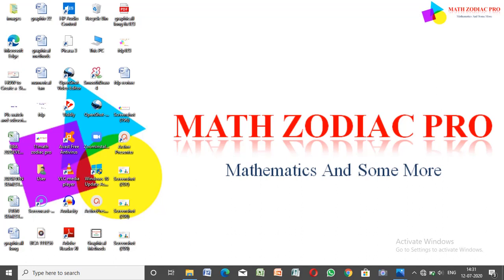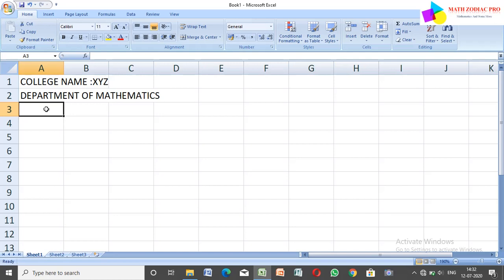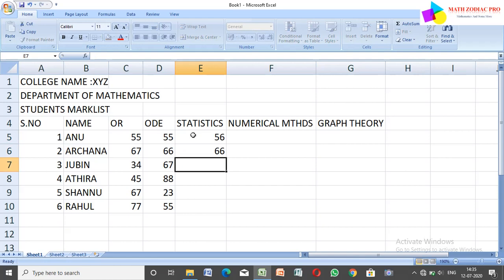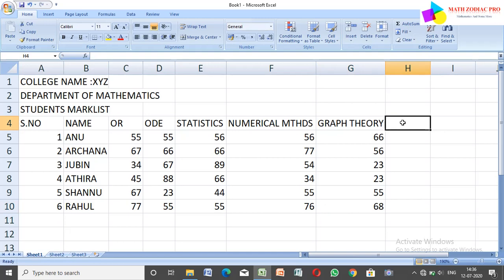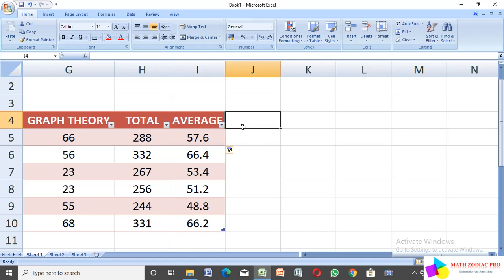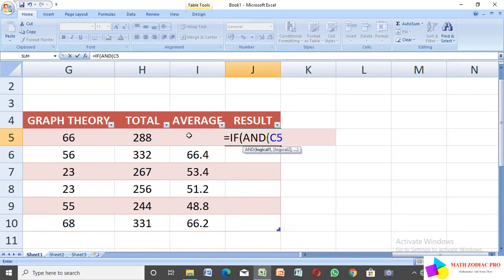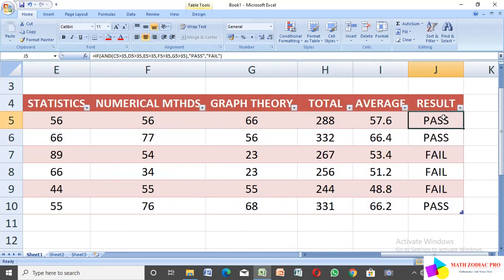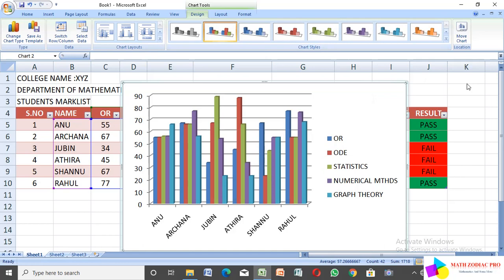How To Create a Students Marklist In Excel Sheet || Total Mark,Average,Result and Statistical Chart